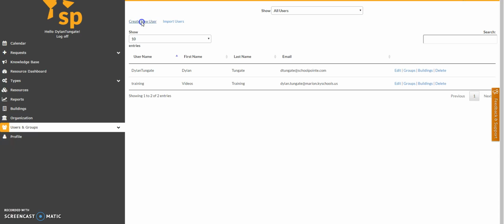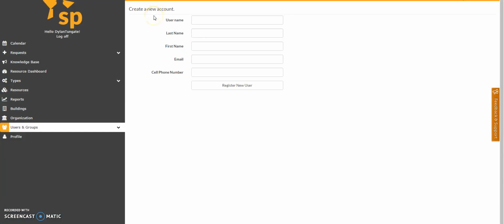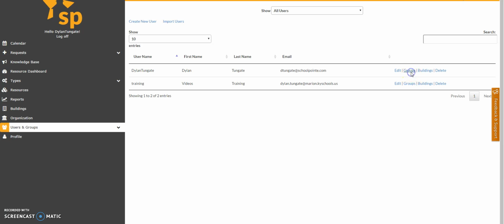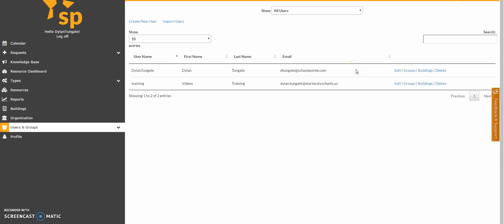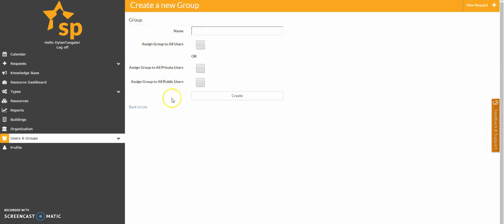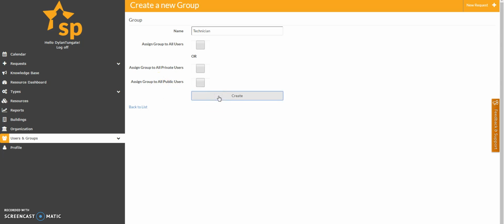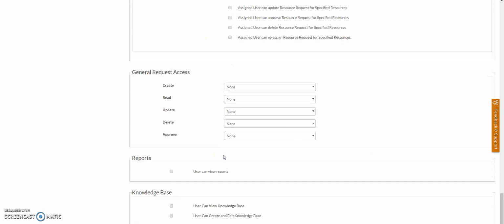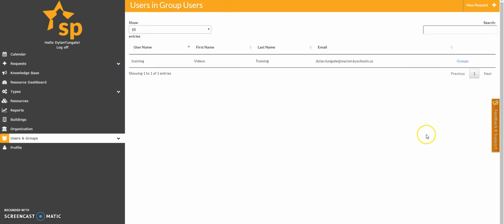FMS Users and Groups